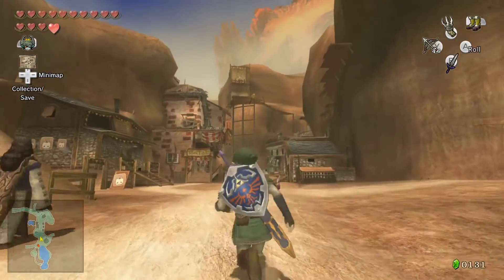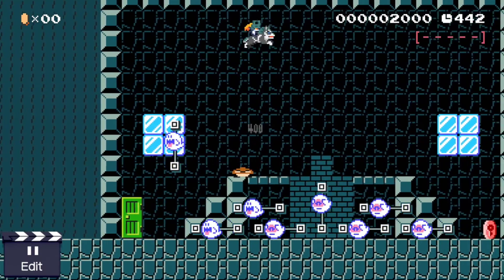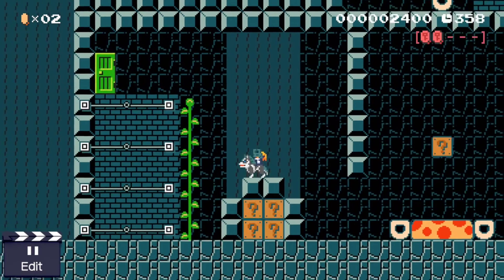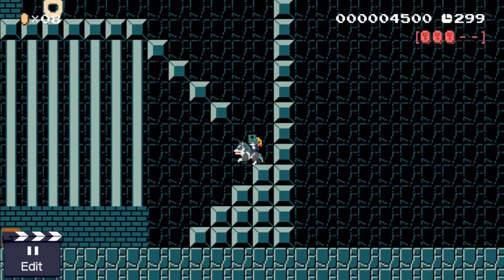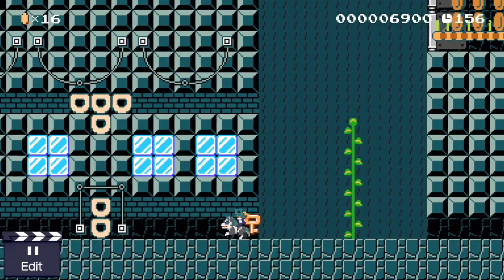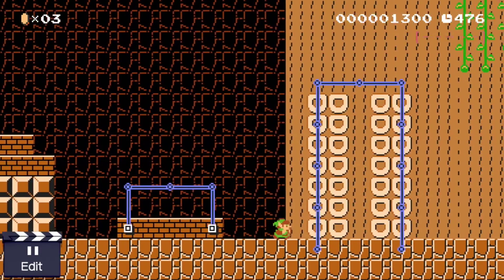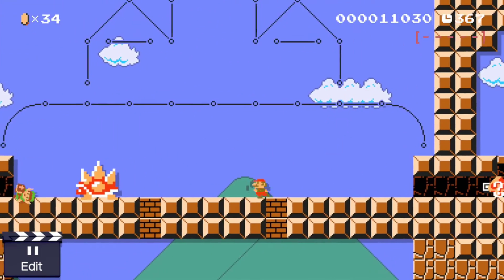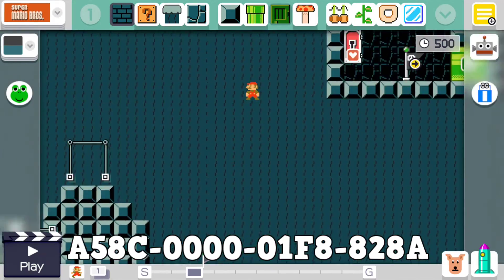Kakariko Village (In Twilight)/Bridge of Eldin (TP) - Super Mario Maker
***I accidently said that Link has the Triforce of Wisdom rather than Courage in the beggining,which I somehow missed while editing.***

Here is my Kakariko Village (Covered in Twilight)/Bridge of Eldin level from The Legend of Zelda Twilight Princess in Super Mario Maker!Can you find all of the tears of light yo clear Kakariko Village from Twilight?